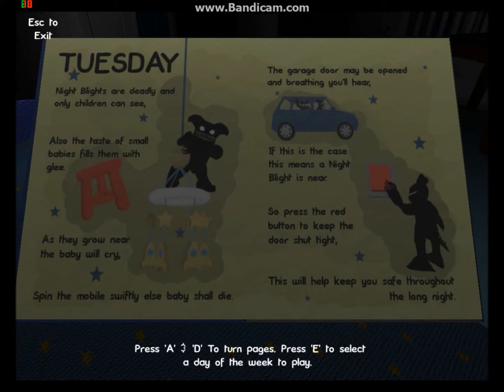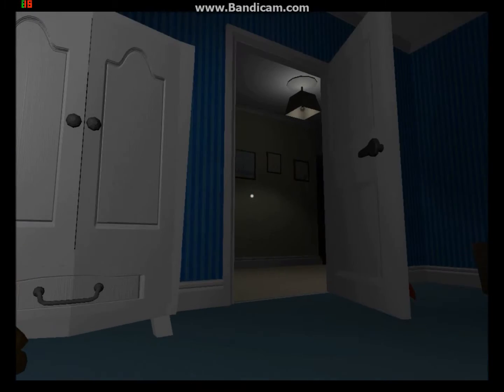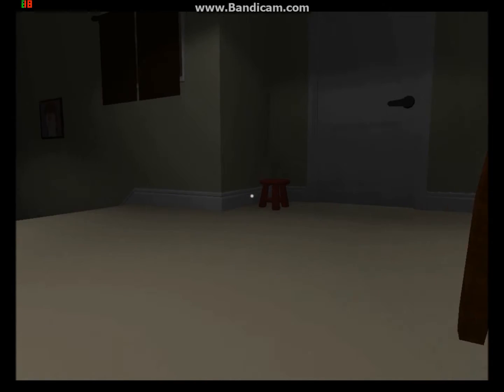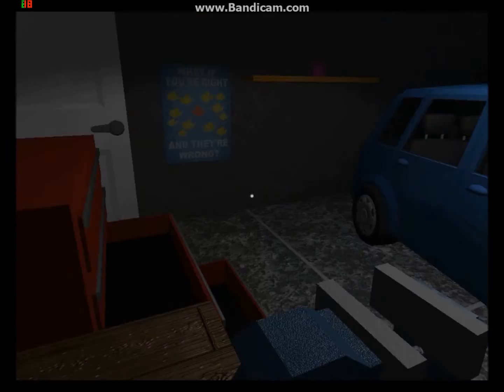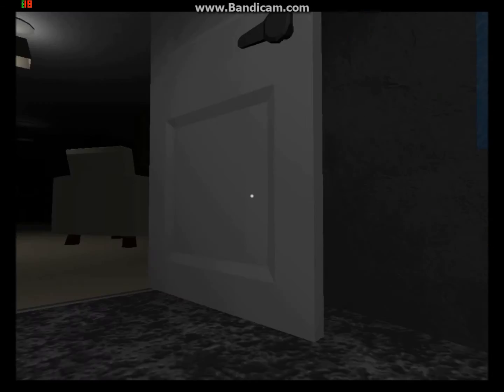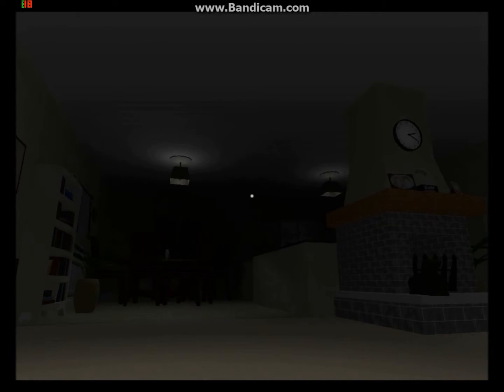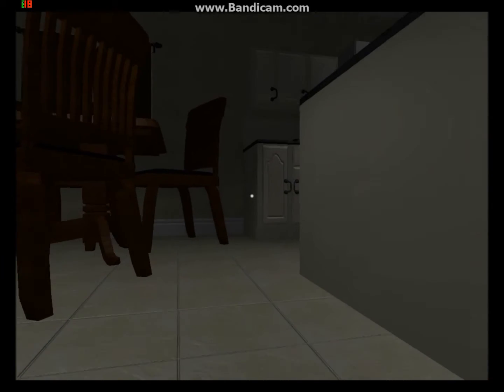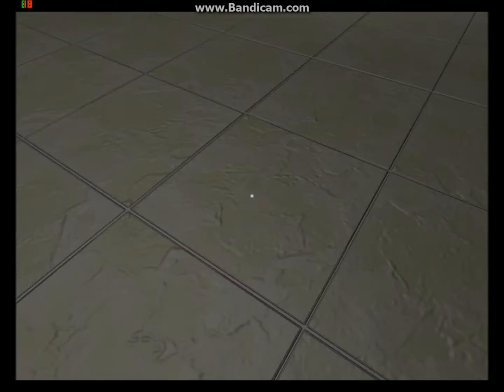i broke night blights:by Achmed45662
I was trying to beat Tuesday when this happened wtf someone explain.